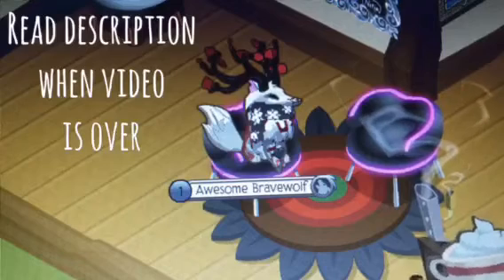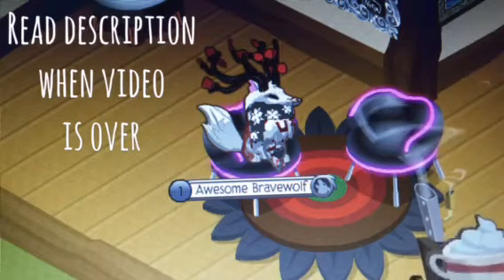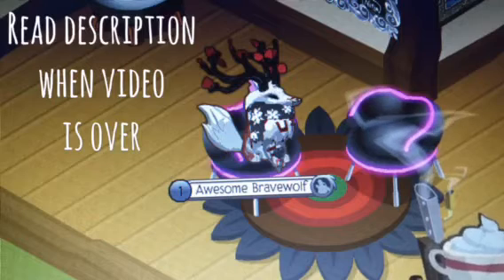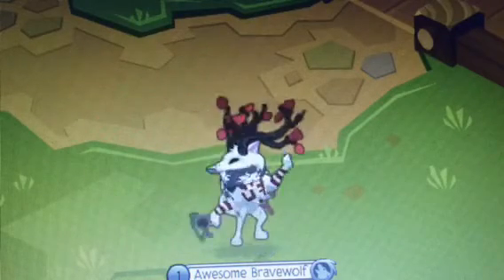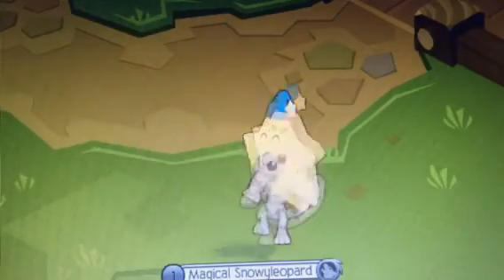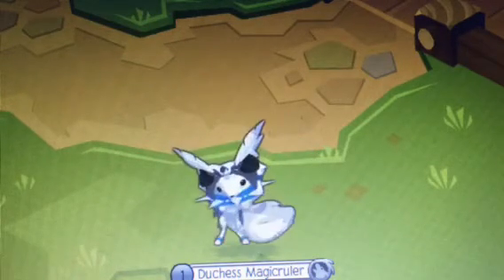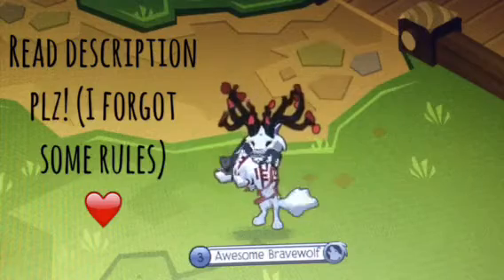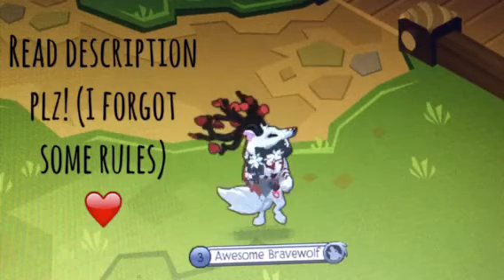Aj Art contest!- Blue Long! (Closed Waiting for art)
Read description for more details--

User
Status (member or non member)
Tell me that your entering
Tell me if you are doing a master piece or not
Put link to art when done

If u are sending me art on aj-
Send to wolf59055
I will be non member soon, so just send a jag that u have art for me.

Do not copy art
Try and make it transparent
Do not write anything just the animal
Please only do one animal
Select an animal that I showed in the video.

All art will be put in gallery and featured!
Art that I like will be put on channel art!

Winner will get a blue long collar!!!